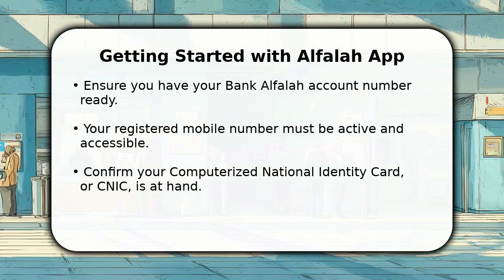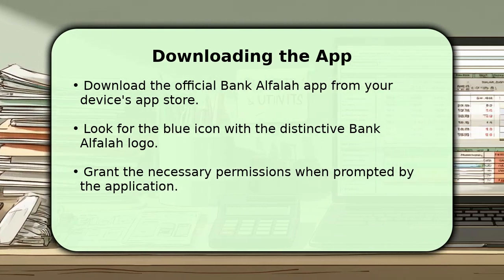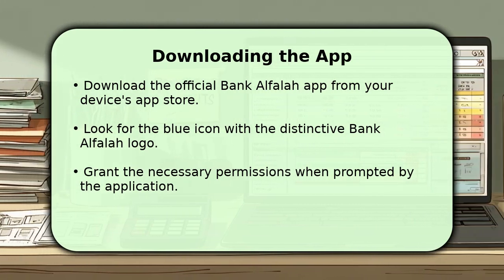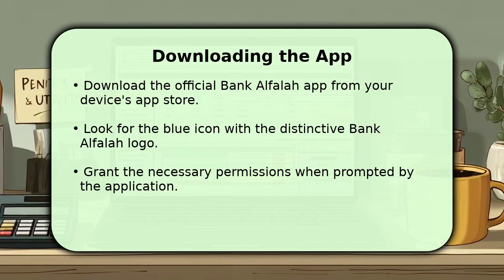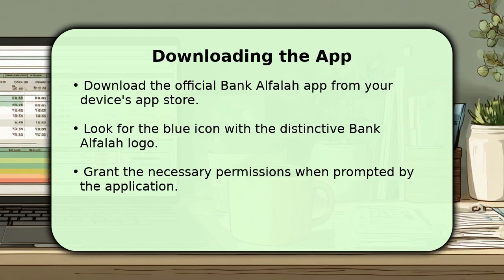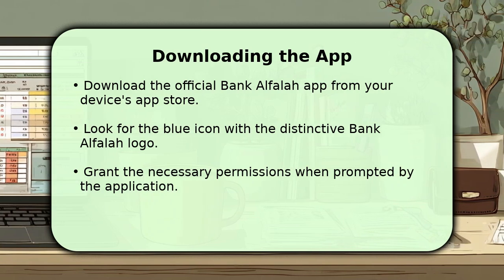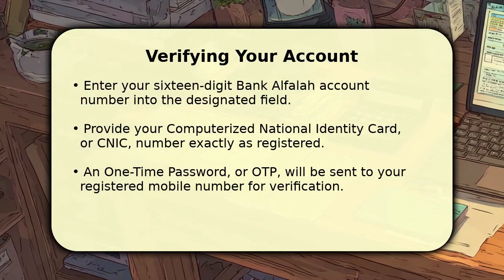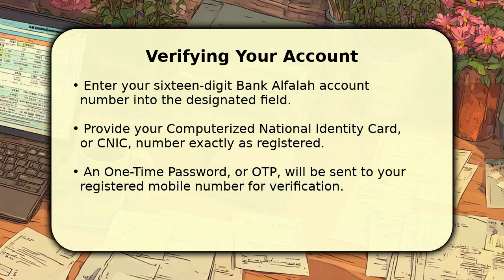How to Sign Up in Alfalah App (New 2025)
▸ :^) Learn exactly how to sign up for the Alfalah App in this comprehensive, step-by-step guide for 2025. Whether you're a new Alfalah Bank customer or looking to register for mobile banking, this tutorial will walk you through the entire Alfalah App registration process, ensuring you can set up your account easily and quickly.

Discover how to create your Alfalah App login, activate your account, and start using all the convenient features of Alfalah's online banking. Don't miss out on managing your finances from your smartphone! This updated 2025 guide covers everything you need to know for a smooth sign-up experience.